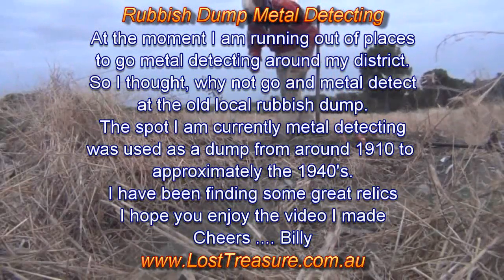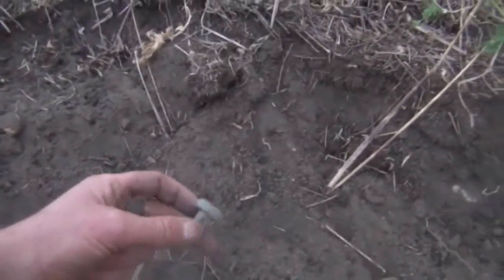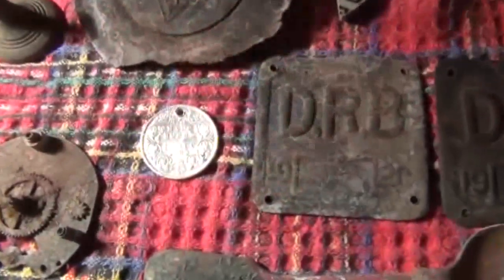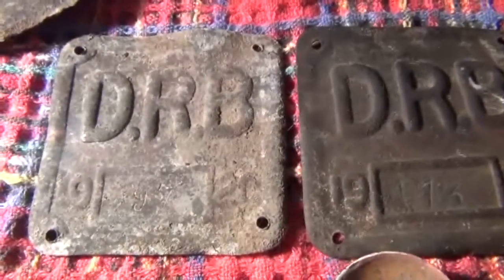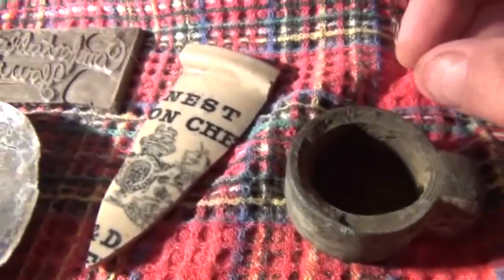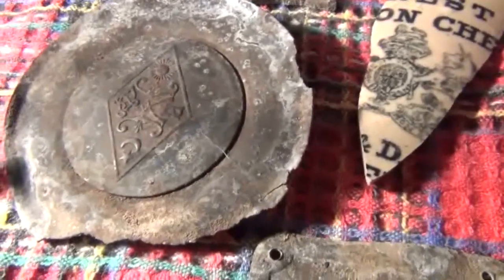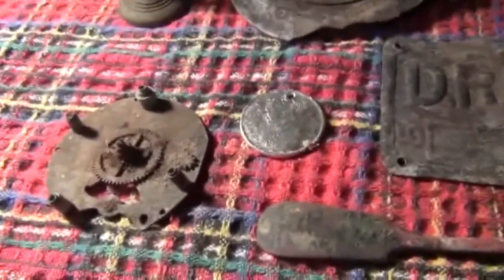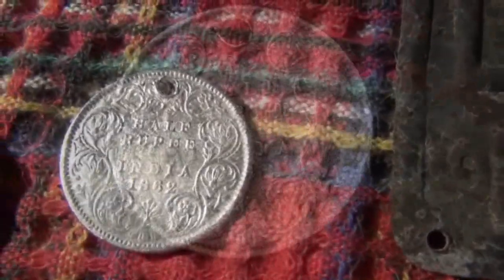METAL DETECTING OLD WESTERN AUSTRALIAN RUBBISH DUMP - MY OLDEST COIN FIND YET 1862 PART 2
METAL DETECTING OLD WESTERN AUSTRALIAN RUBBISH DUMP - MY OLDEST COIN FIND YET 1862 HALF RUPEE INDIA PART 2

Dambelings name is of Aboriginal origin, coming from "Dambeling" which possibly means "large lake or inland sea" (although another source suggests it came from "dumbung", a game played with bent sticks and a hard piece of fruit). The lake nearby was discovered and named Dambeling Lake by explorers Henry Landor and Henry Maxwell Lefroy in 1843, and the current spelling was used by surveyors in the 1860s and 1870s.[2] Pastoralists and sandalwood cutters moved into the area, initially settling at Nippering, north of Lake Dambeling and 10 kilometres (6 mi) west of the present town. However, in 1907, Dambeling was gazetted as a townsite and became the terminus of a railway from Wagin. By 1915, Dambeling had grown to become the major rural service town in the region.